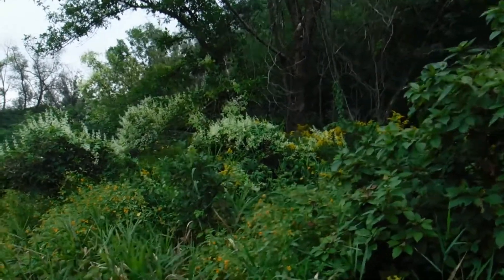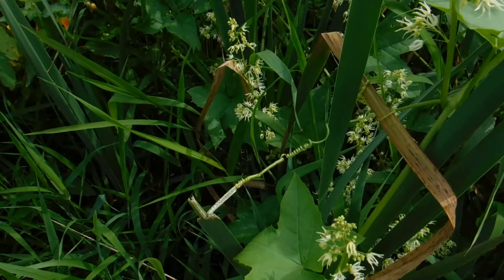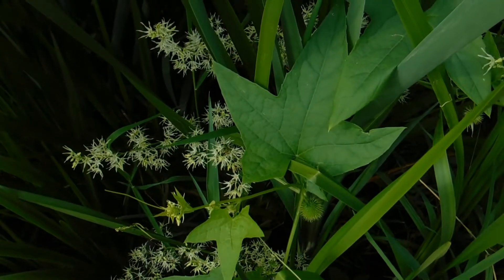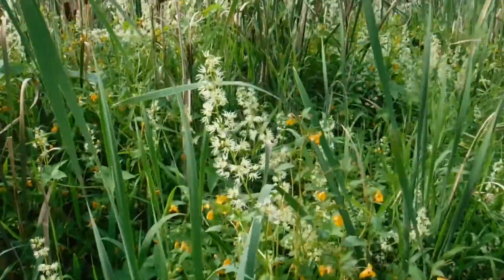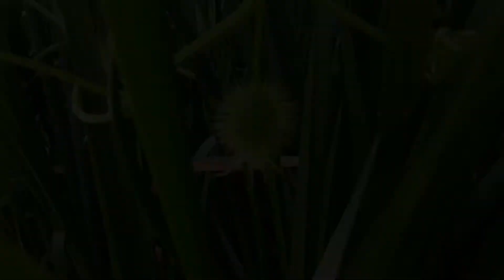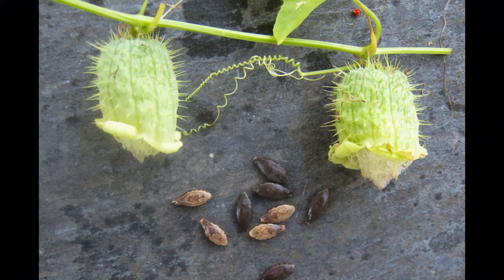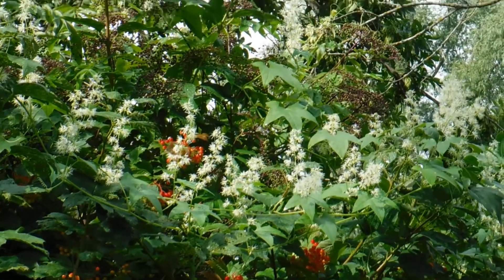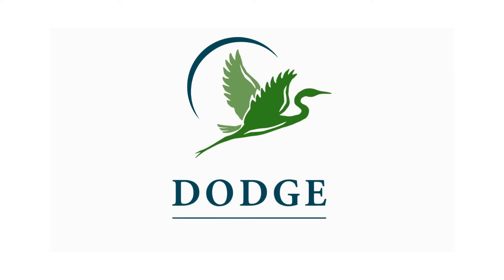Nature to Go | Wild Cucumber – Nonedible Plant Native to Minnesota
Harvest season is upon us! Fruits and vegetables are bountiful in gardens and growing wild in the woods. In this week’s Nature to Go, learn with naturalist Teresa Root about Wild Cucumber (Echinocystis lobata), a prolific native plant found near ponds, streams and wetlands. Don’t expect to put this in your salad—it’s nonedible.